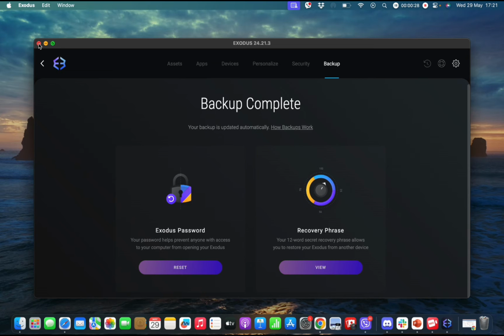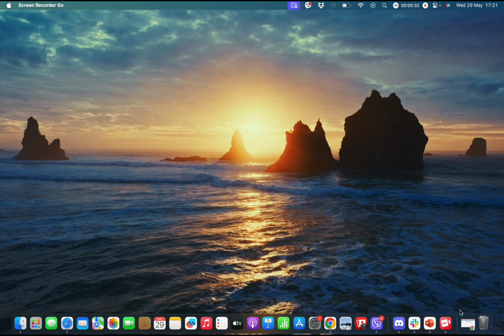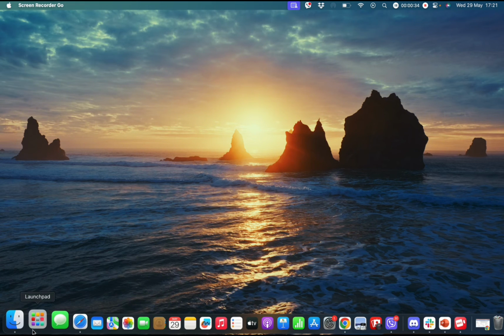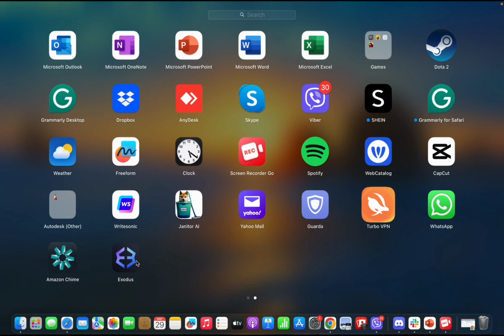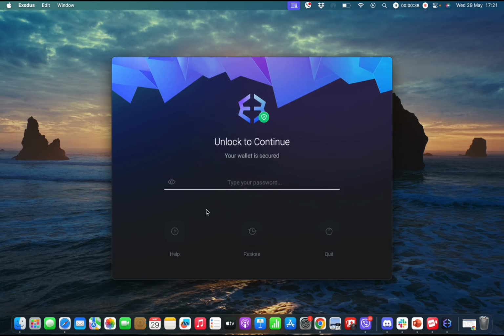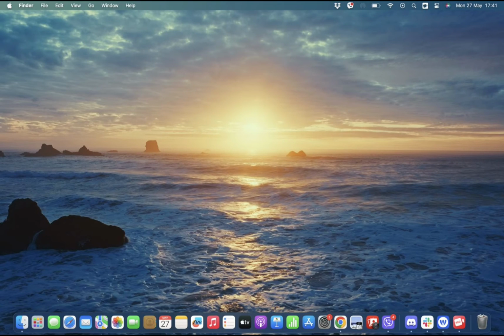How to Logout in Exodus Wallet from Macbook? 2024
Protecting your digital assets starts with proper security measures, and logging out of your Exodus Wallet on your MacBook is a crucial step. In this tutorial, we'll guide you through the process of securely logging out of your Exodus Wallet to ensure the safety of your cryptocurrency holdings.